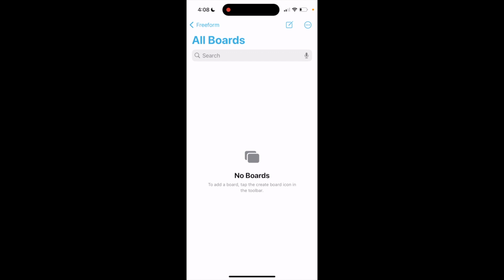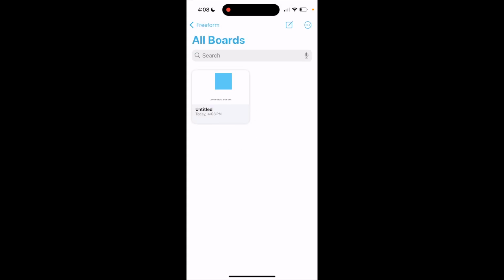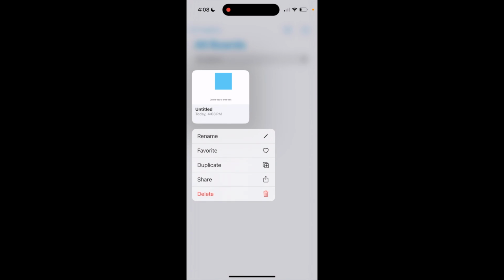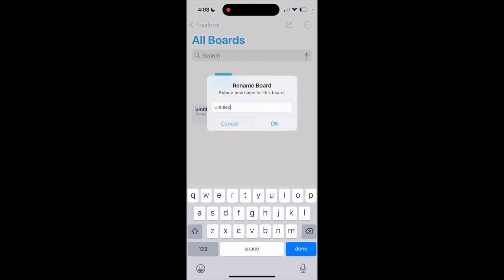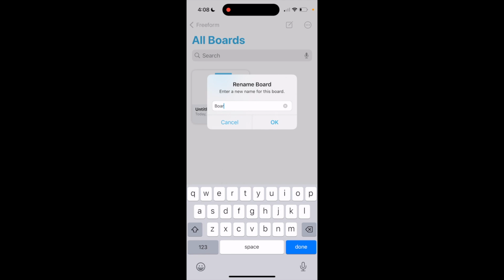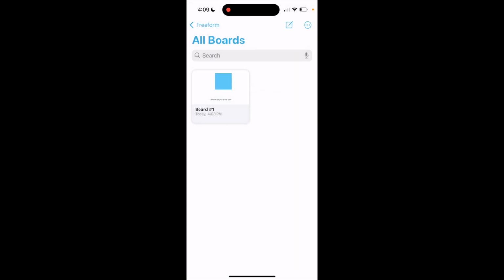How To Rename A Board On FreeForm | Step By Step Guide - FreeForm Tutorial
Master the process of renaming a board on FreeForm with this easy-to-follow tutorial. Whether you're streamlining project management or reorganizing creative ideas, renaming boards helps you keep your digital workspace clear and relevant. This guide walks you through the simple steps to change board names, allowing for better organization and enhanced navigation in your FreeForm environment, making it easier to track your progress and updates effectively.

Step-by-step guide to renaming boards in FreeForm, How to update board titles in FreeForm effectively, Tutorial for organizing boards on FreeForm, Changing board names on FreeForm for better management, Best practices for customizing boards in FreeForm